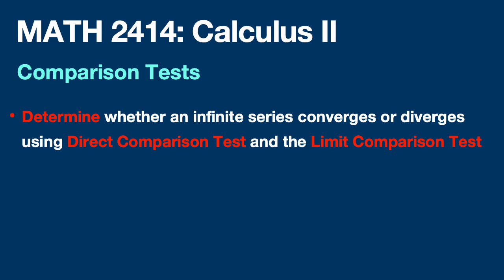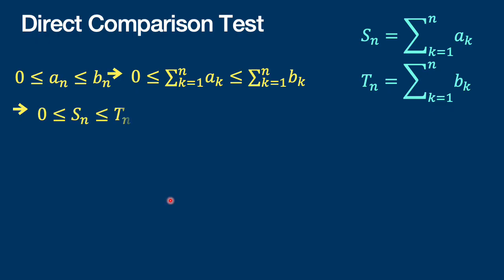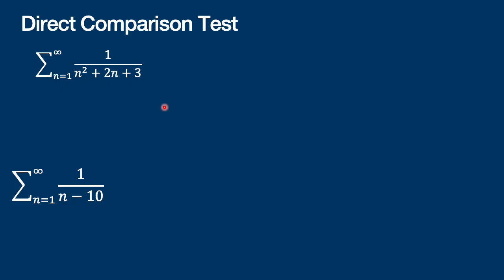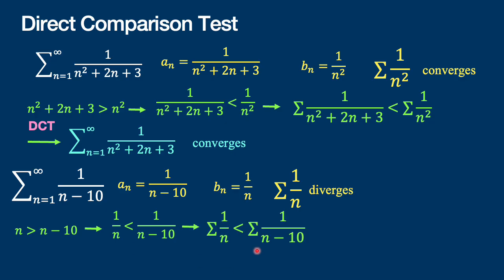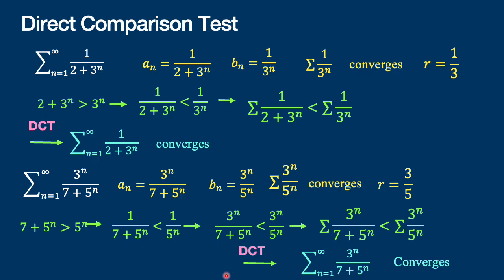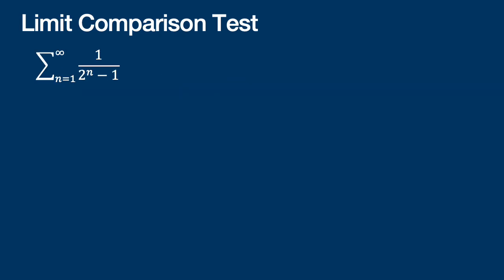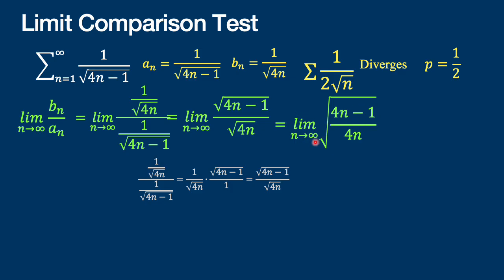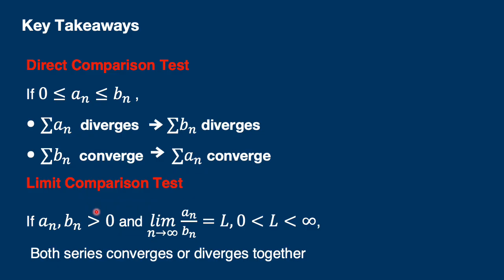Comparison Test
In this video, you’ll learn how to use the Comparison Test to determine whether an infinite series converges or diverges. We’ll connect your understanding of known series like geometric and p-series to the behavior of more complex ones.